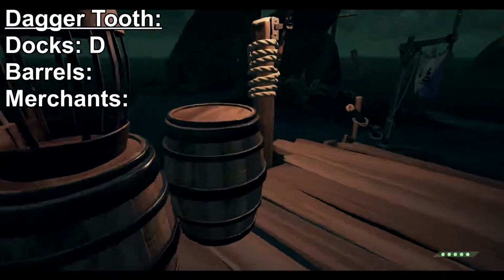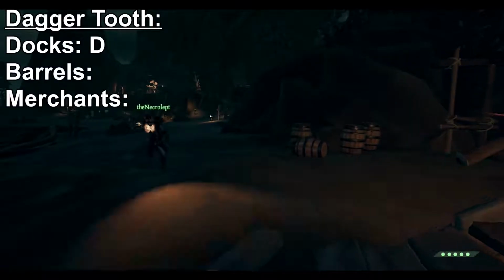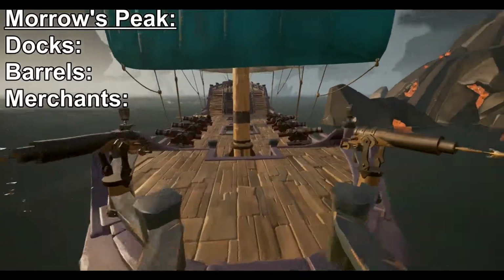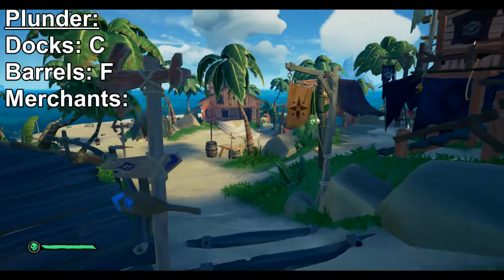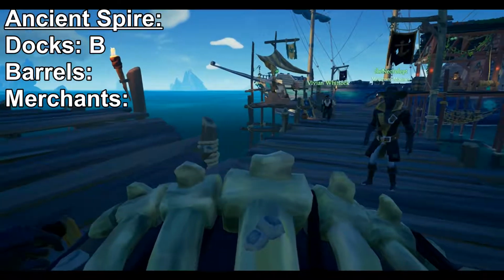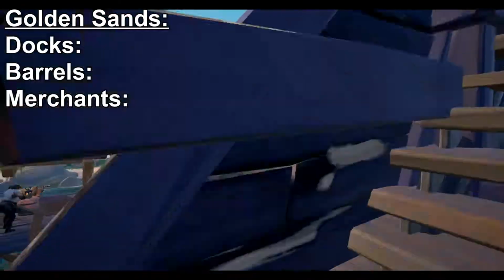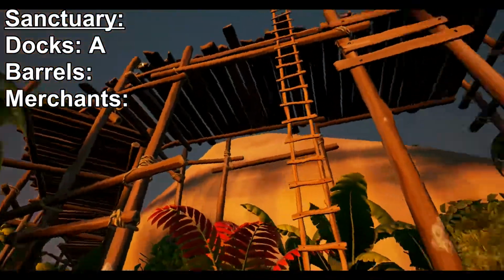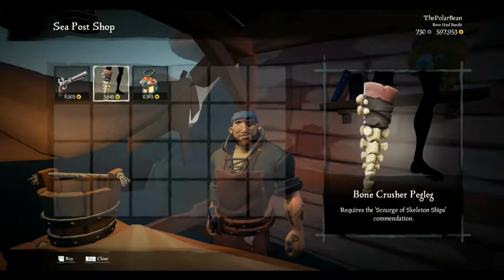Sea of Thieves | Outpost Tier List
This is a bit slower than my usual videos, hope you still enjoy regardless! Also sorry for the lack of uploads, I've been a bit busy lately, so gathering footage has been difficult.